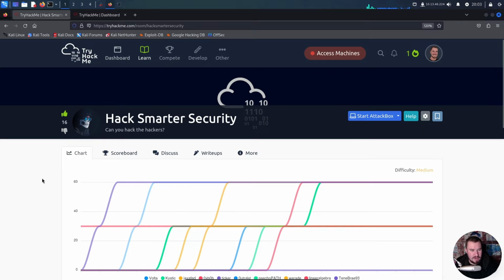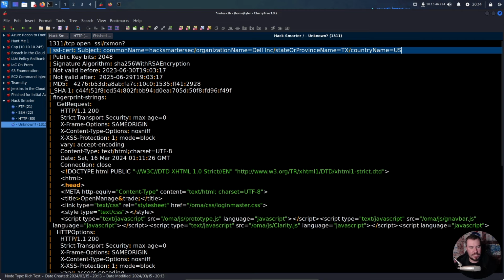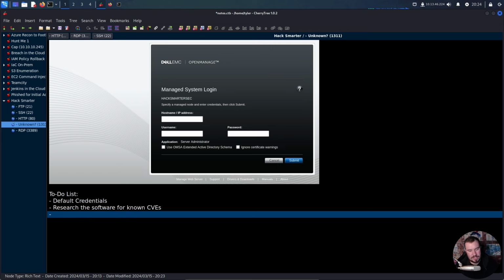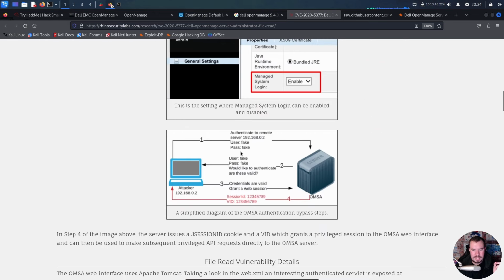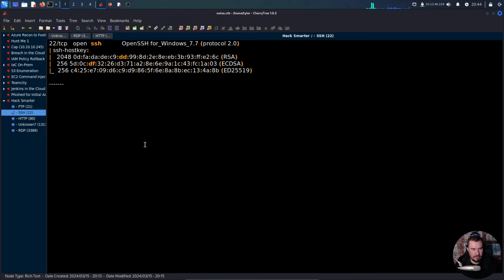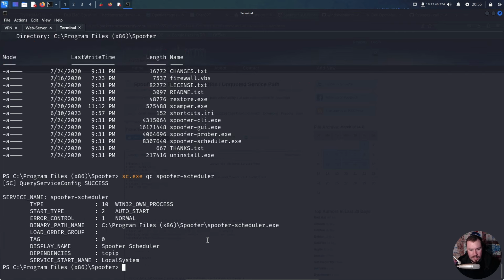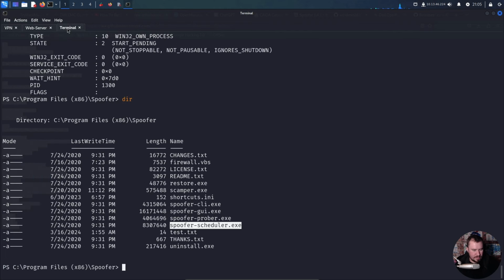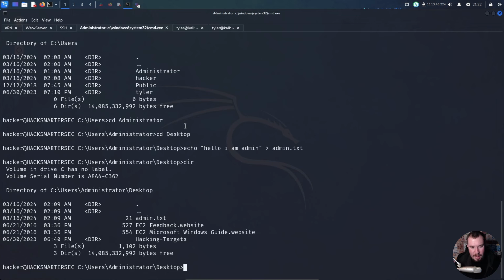Hack Smarter Security -- TryHackMe - [Official Walkthrough!]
--- In this video, I provide a detailed walkthrough of the "Hack Smarter Security" room on TryHackMe. It requires enumeration, vulnerability research, and AV evasion.

This is a room I created for the platform -- I explain all of the methodology as well as some background details on the room creation process.